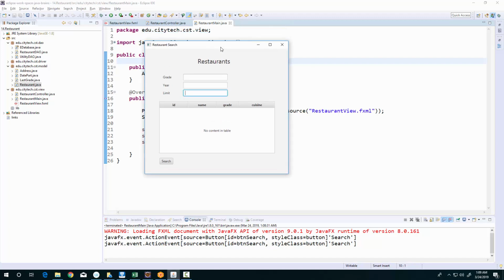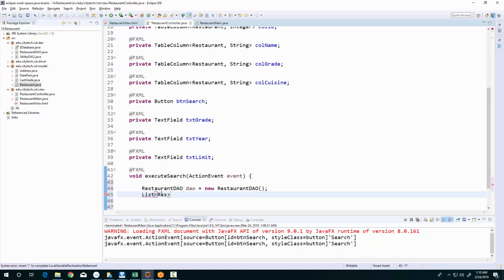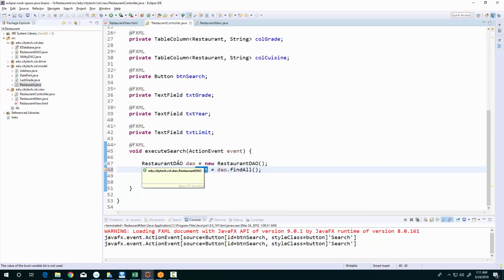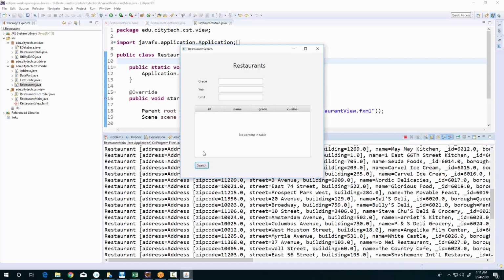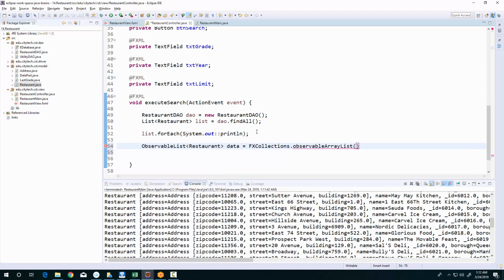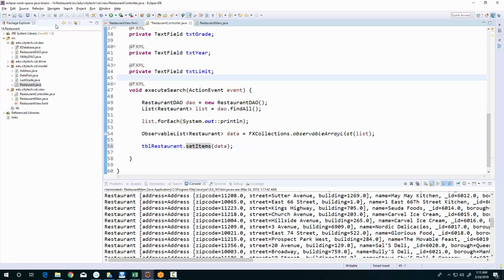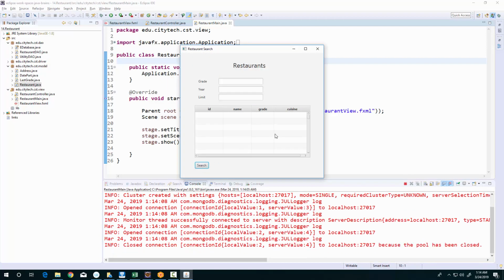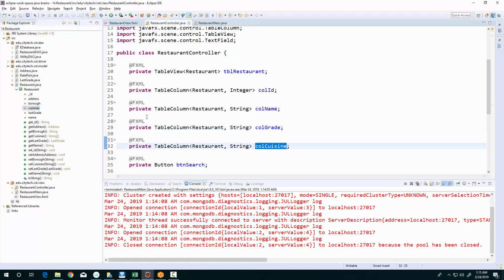R016 SceneBuilder Java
dao, scenebuilder, and mongoDB